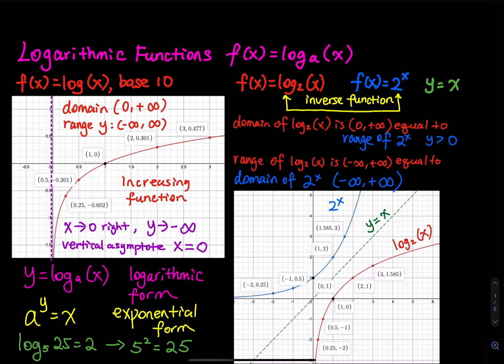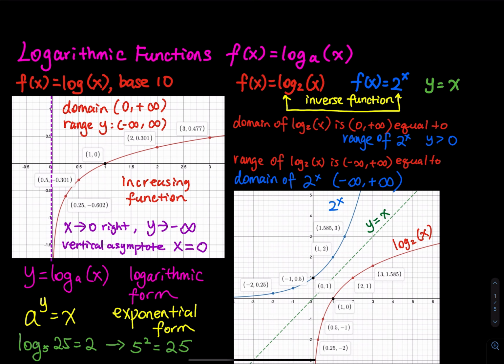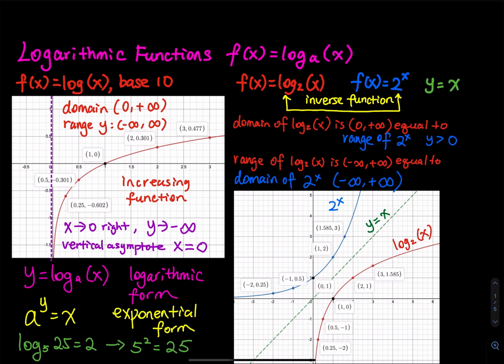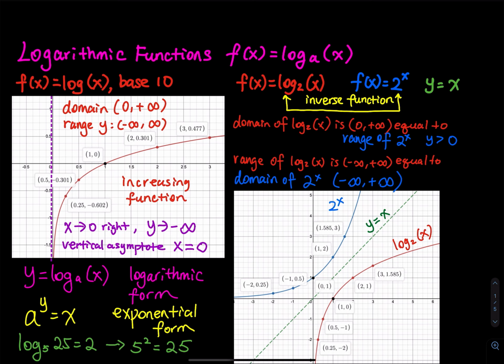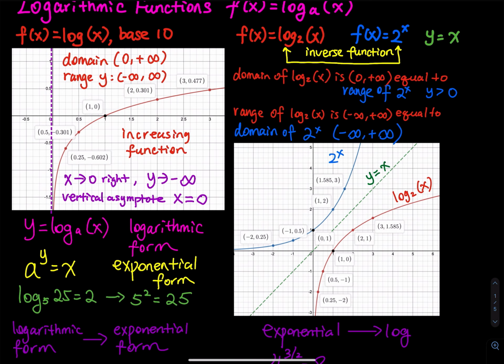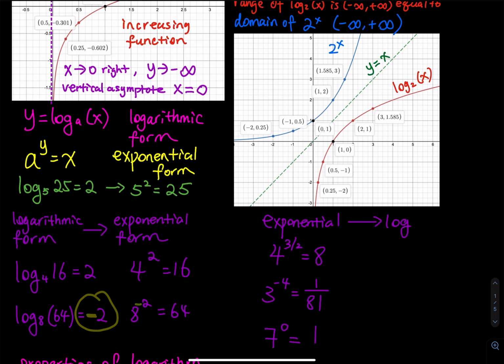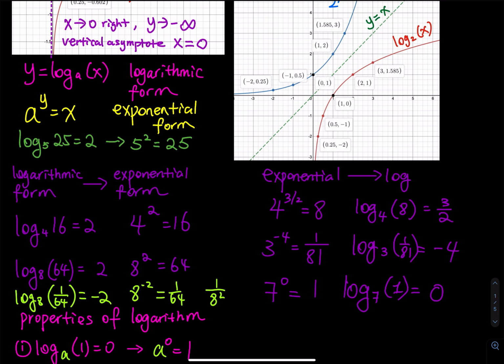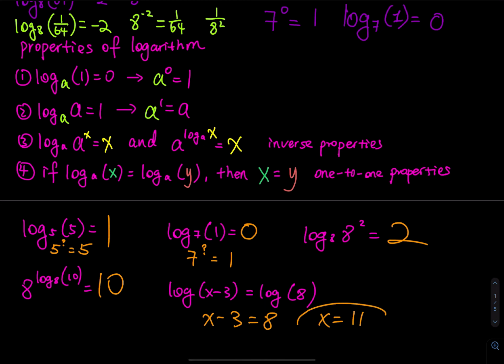4.3 Part 1: Common Logarithmic Function log(x) and Its Inverse Function